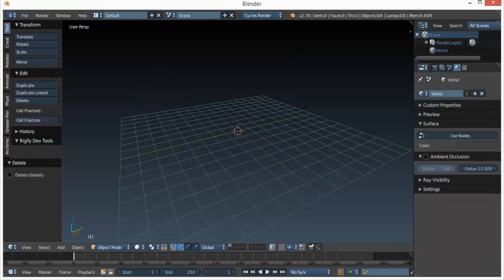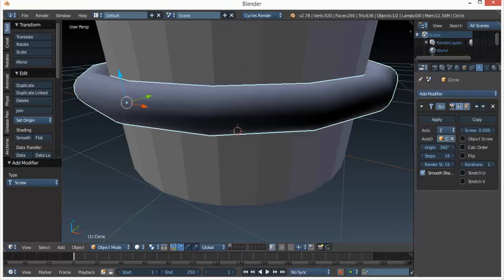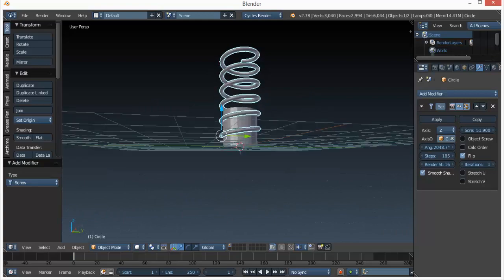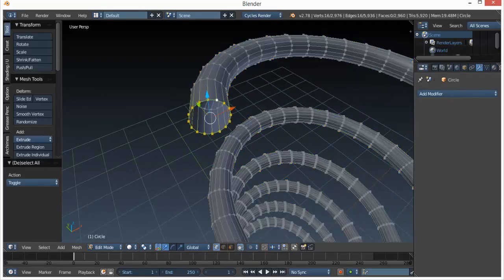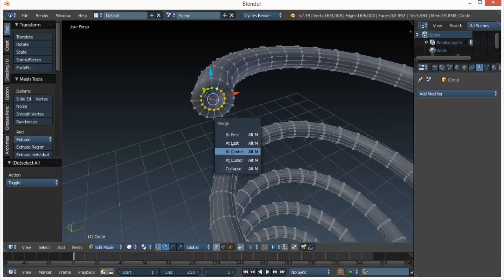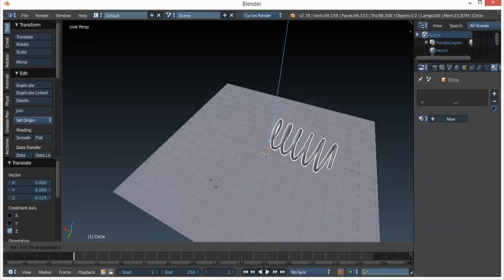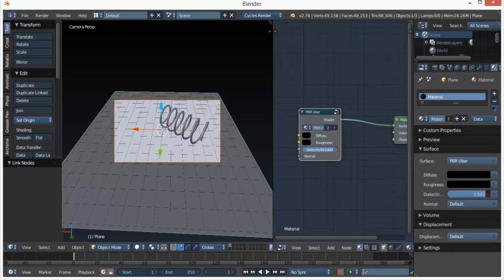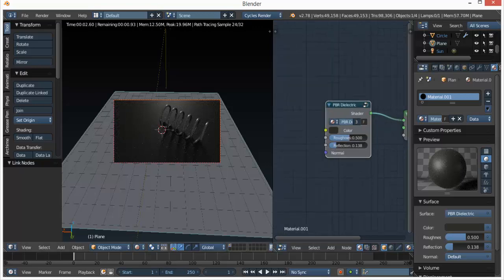How to make a spring [Blender Tutorial]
Sorry for taking such a long and unannounced hiatus but as you can see i'am not dead yet. So here i try my best to teach how to make a spring and some other stuff as well just cause.